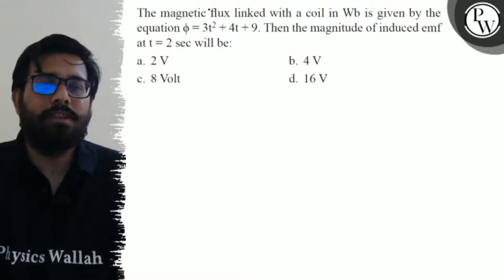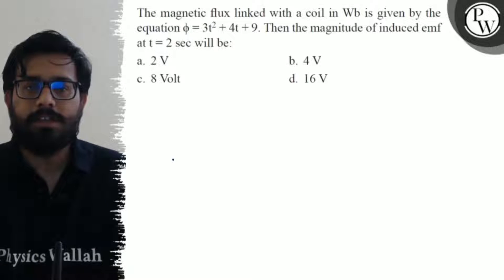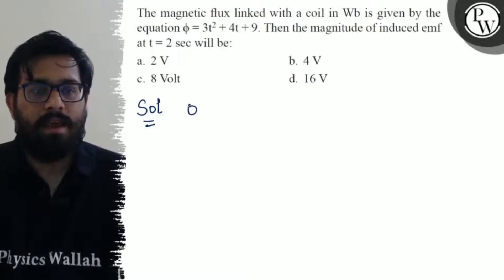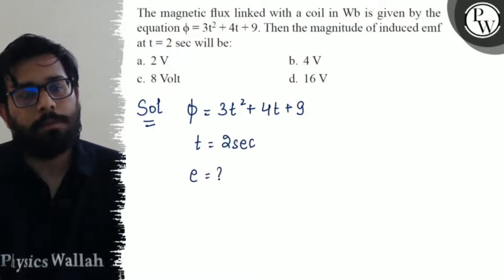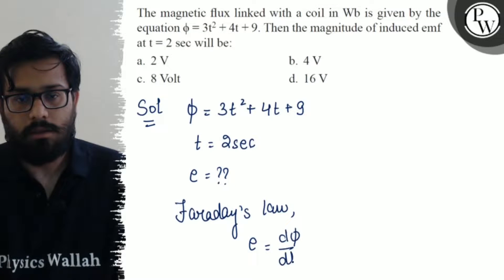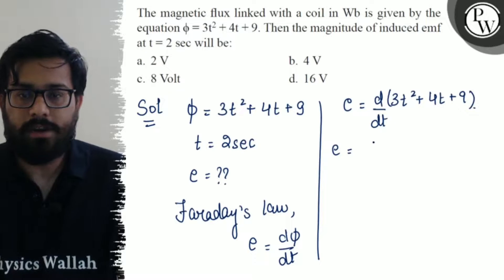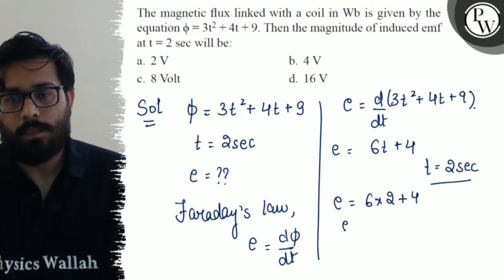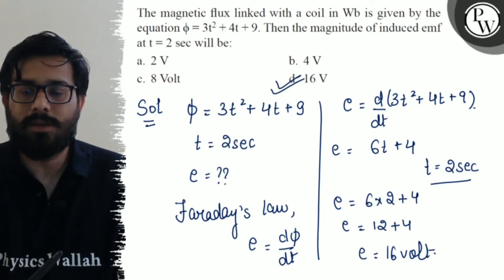The magnetic flux linked with a coil in Wb is given by the equation ϕ=3 t^2+4 t+9. Then the magni...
The magnetic flux linked with a coil in Wb is given by the equation ϕ=3 t^2+4 t+9. Then the magnitude of induced emf at t=2 sec will be:
a. 2  V
b. 4  V
c. 8 Volt